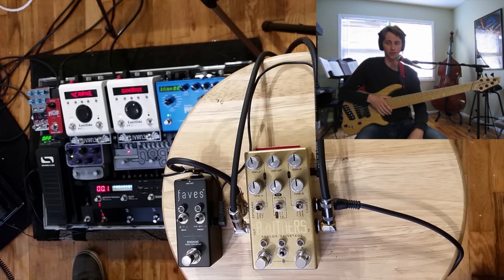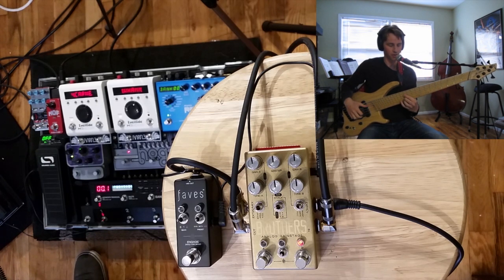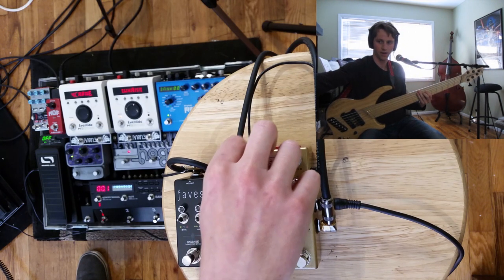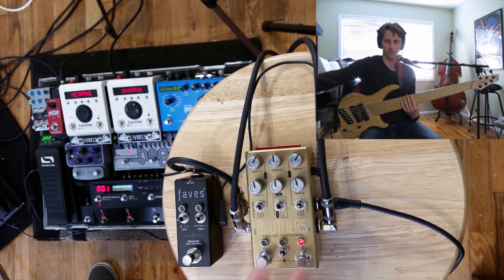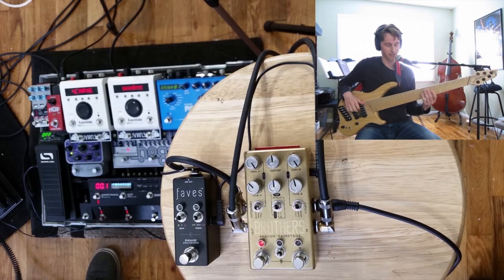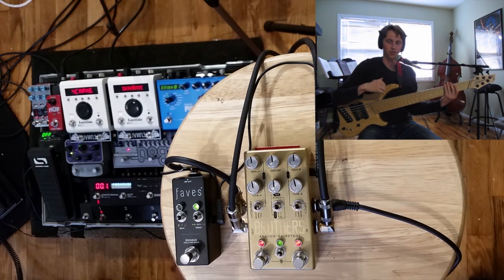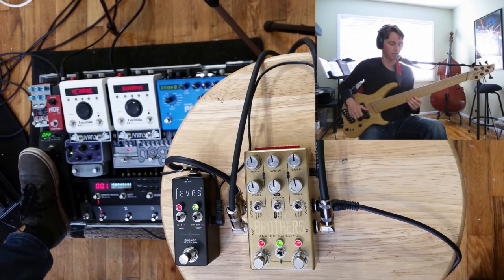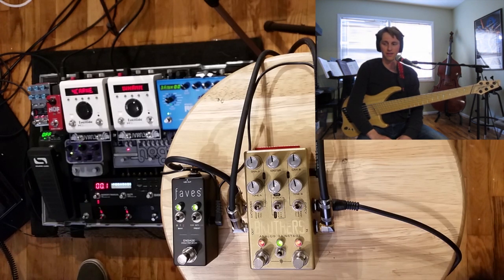Chase Bliss Brothers and Faves Demo (bass review with Dingwall ABZ 6 String)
Always fun to get new Chase Bliss toys. I was quite impressed and surprised with how diverse the Brothers was. Anything from classic drive sounds all the way into the synth territory. Definitely an awesome pedal for bass, especially with the parallel stacked blended mode. The Faves is a great little box to add live, hands-free, versatility to any Chase Bliss pedal.

Bass used: Dingwall ABZ six string
Other pedals: Boss OC-2, Strymon Mobius, Chase Bliss Tonal Recall, TC Electronic Mini HOF, Boss ES-8